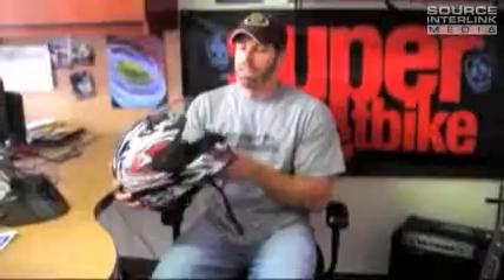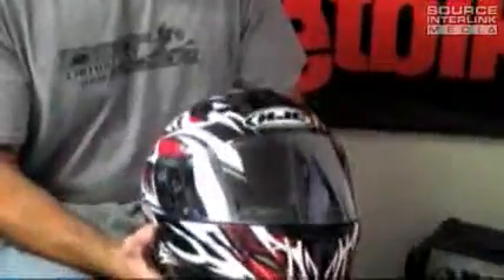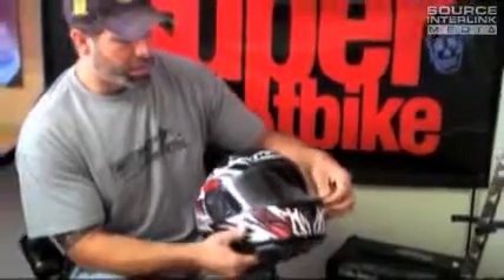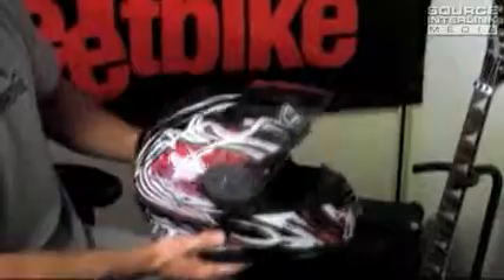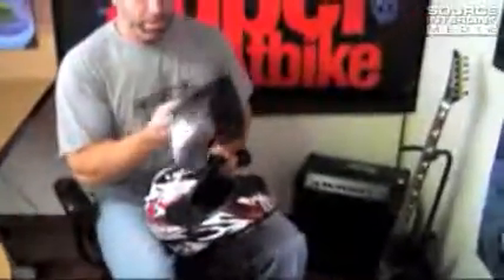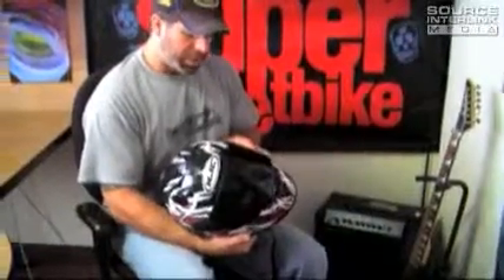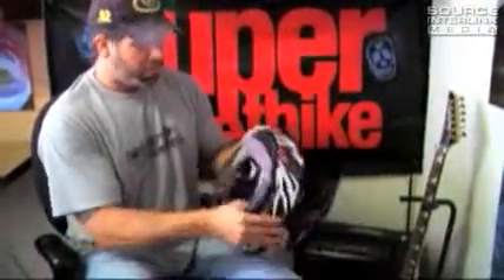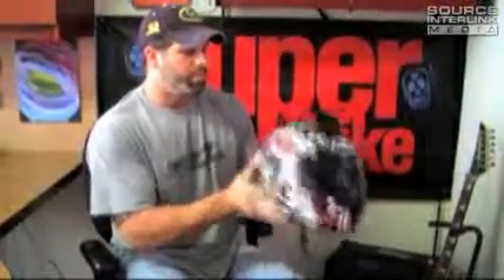HJC is-16 Scratch Motorcycle Helmet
Super Streetbike's editors bring you video reviews of the latest parts and apparel. This time around Dave talks about the HJC is-16 Scratch motorcycle helmet.